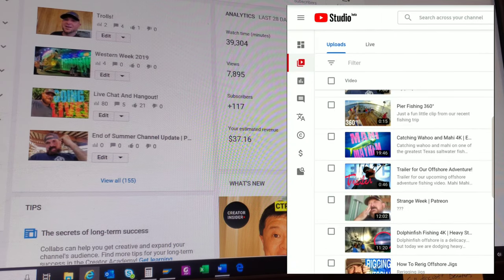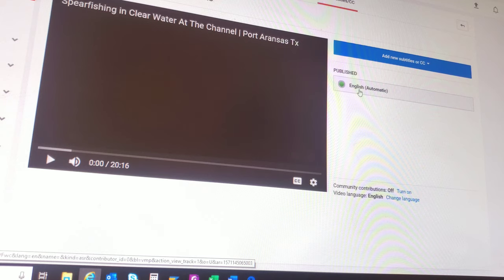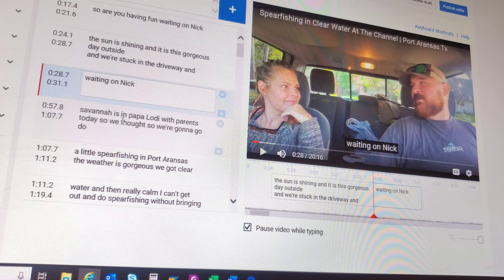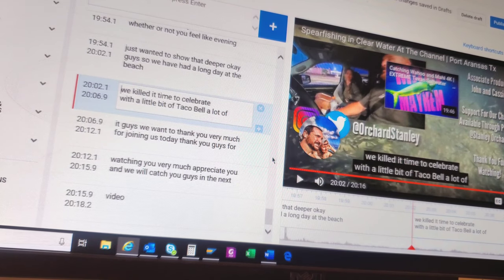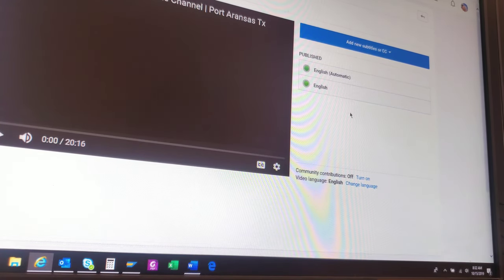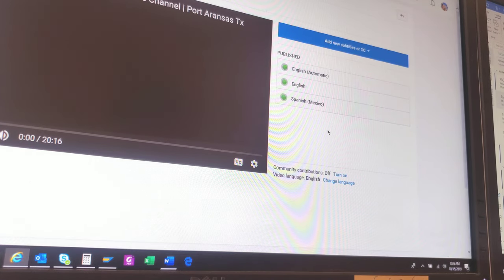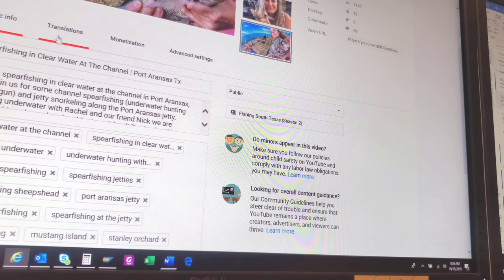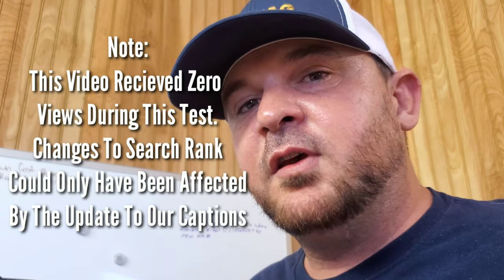Professional Outdoor Video | How to Translate Video (Step By Step)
Go Step by Step as I show you how to translate a youtube video to another language. Translating video is easy following this simple process, and this video aims to show you how to make more professional outdoor video by answering the questions: 1) How to translate my video, 2) translating video to different languages, 3) How to translate titles and descriptions. If you have ever wanted to easily translate video quickly then join me today as I walk you through the process of How to translate videos on YouTube.

🇲🇽 Subtítulos disponibles en español e inglés disponibles🇺🇸

⚓Stanley’s Tacklebox

 🎥Filming Equipment

 🐙Snorkeling Equipment